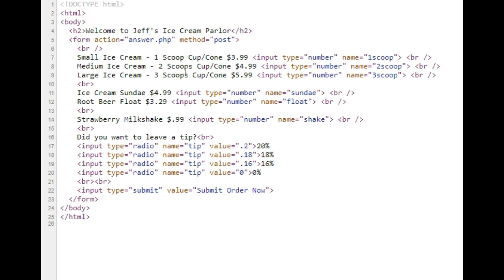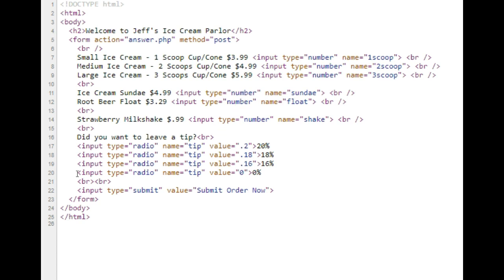4210 - Midterm Practice Step 5 - Creating the Form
Step 5 - Atom - Create the form file and name it index.php. Make sure the method is "post", and the action is set to the result file.